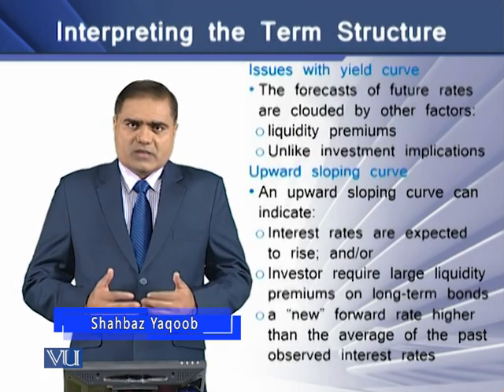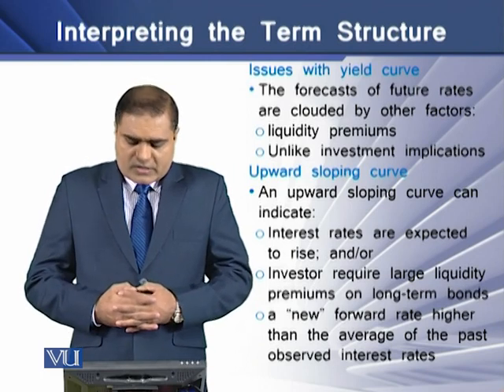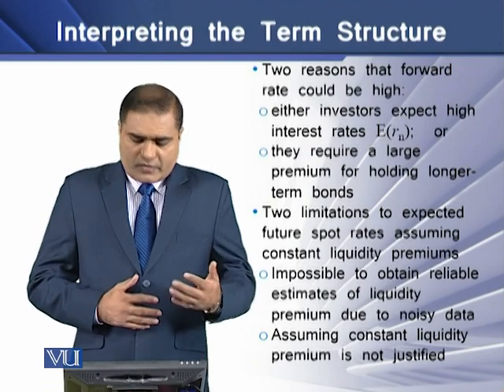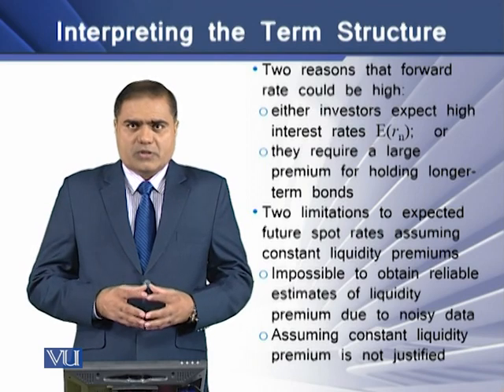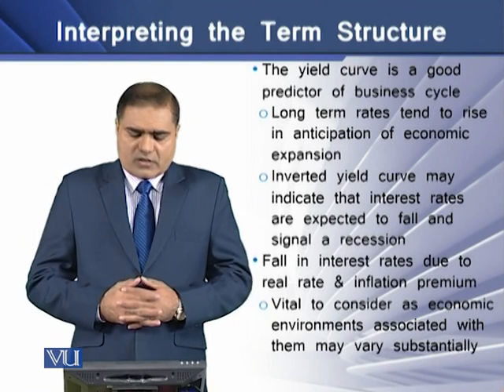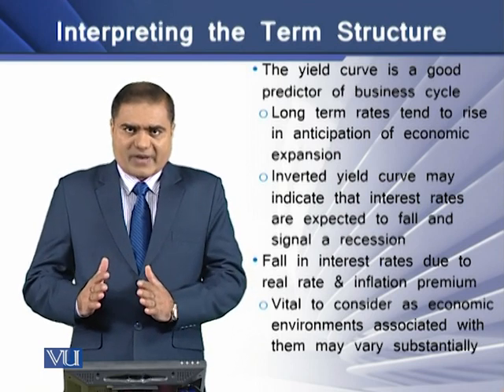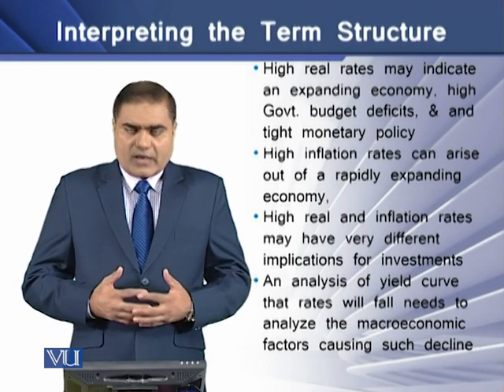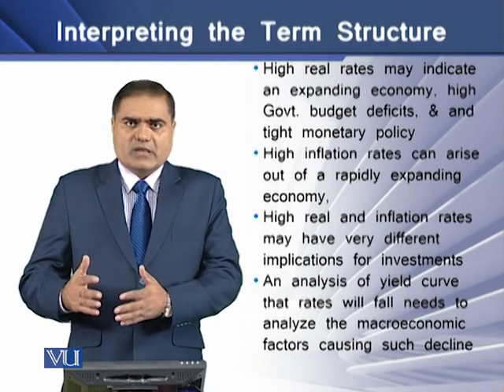Interpreting the Term Structure | Strategic Finance | FIN703_Topic106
Topic-106 Interpreting the Term Structure